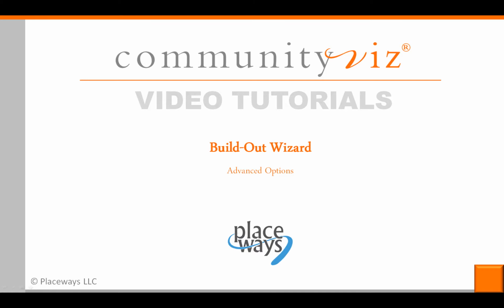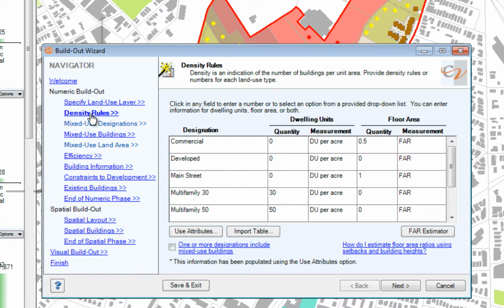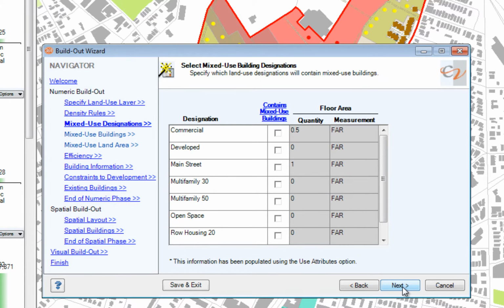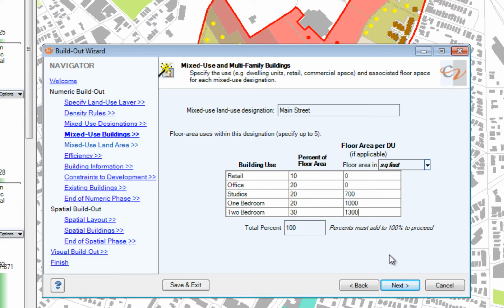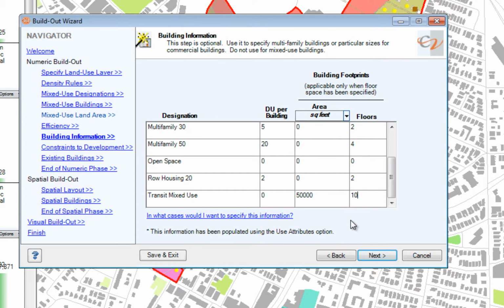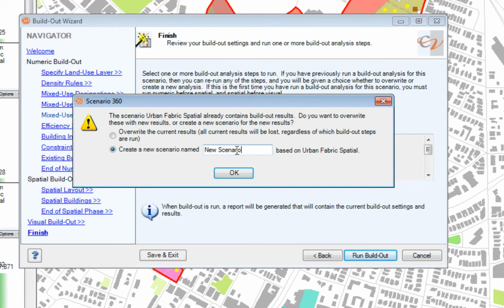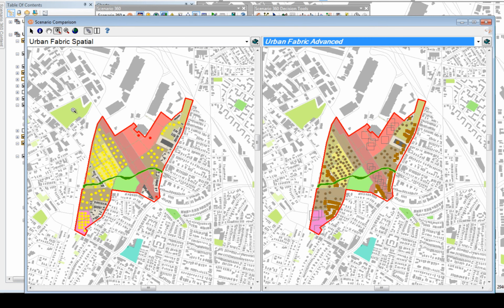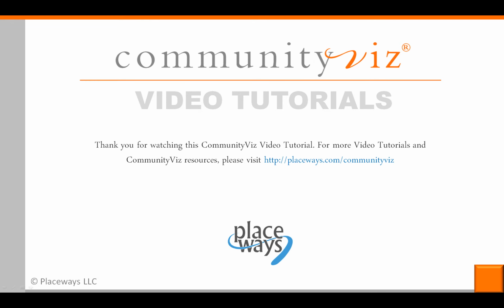Build-Out Wizard: Advanced Options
This video will explore the advanced options for the Build-Out Wizard (6:41)